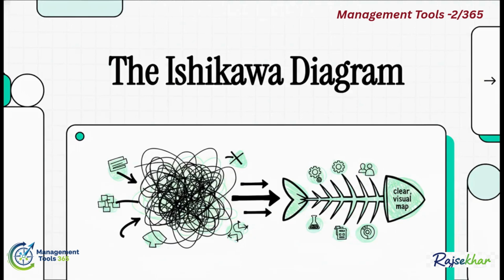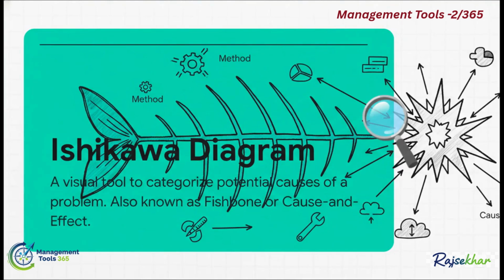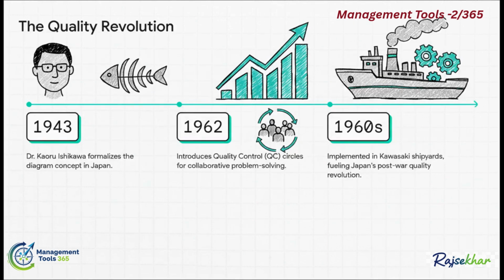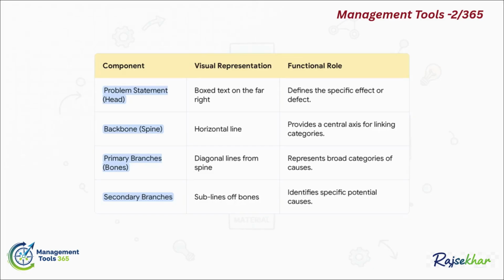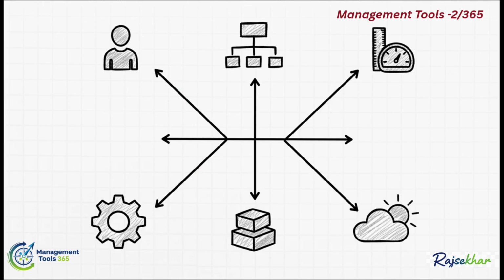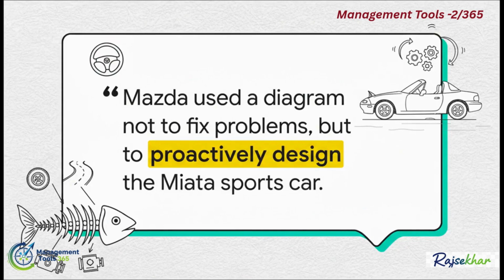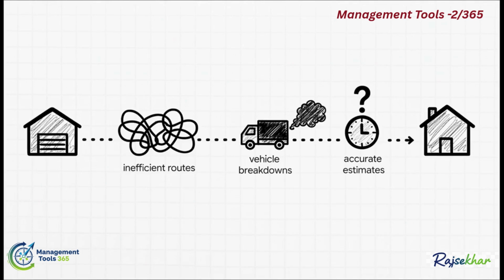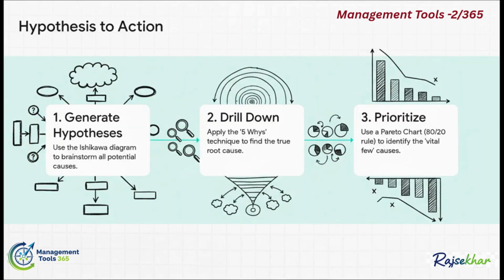Fish Bone Analysis - Ishikawa Diagram ( MT-2/365 )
Manufacturing & Operations
• 5Ms: Machine, Method, Material, Manpower, Measurement.
• 6Ms: Machine, Method, Material, Manpower, Measurement, Mother Nature (Environment).
• 7Ms: Machine, Method, Material, Manpower, Measurement, Mother Nature, Management.
• 8Ms: Machine, Method, Material, Manpower, Measurement, Mother Nature, Management, Money.
Service & Administration
• 4Ss: Surroundings, Suppliers, Systems, Skills.
• 5Ss: Surroundings, Suppliers, Systems, Skills, Safety.
• 8Ps: Product, Price, Place, Promotion, People, Process, Physical Evidence, Productivity.
Strategy & Marketing
• 4Ps: Product, Price, Place, Promotion.
• PESTLE: Political, Economic, Social, Technological, Legal, Environmental.
• McKinsey 7S: Strategy, Structure, Systems, Shared Values, Style, Staff, Skills.
Specialized Frameworks
• 5Es: Entice, Enter, Engage, Exit, Extend (Customer Journey).
• CEDAC: Cause-and-Effect Diagram with the Addition of Cards (Dynamic/Team-based).
• Reverse Fishbone: Starting with a desired solution and working back to required "causes" (actions).
• Design of Experiments (DoE) Fishbone: Controllable, Uncontrollable, Held-constant, and Nuisance factors.